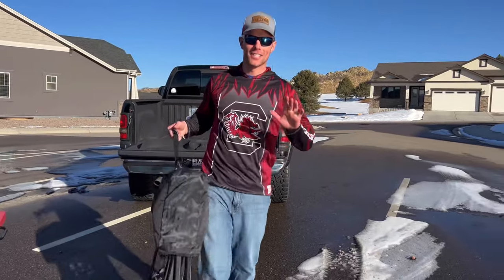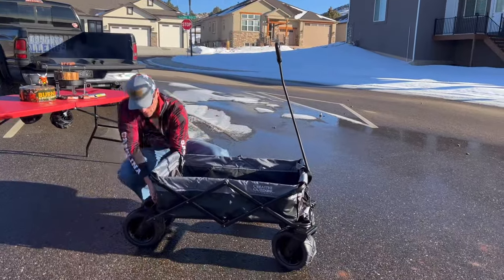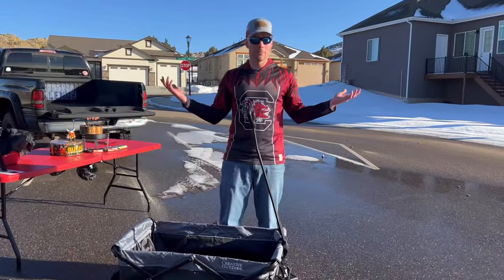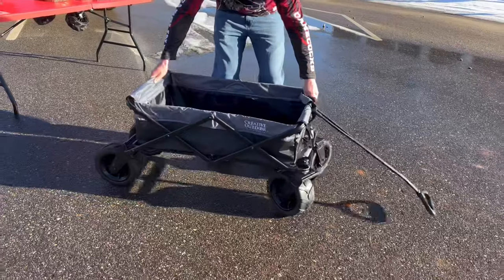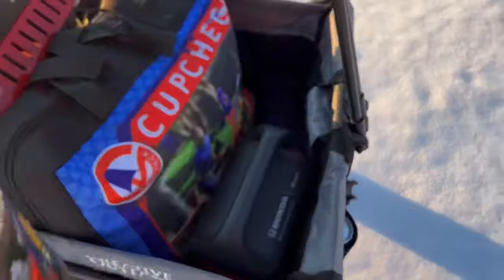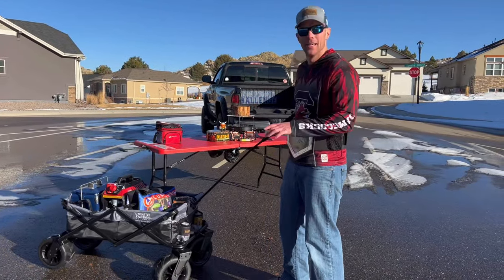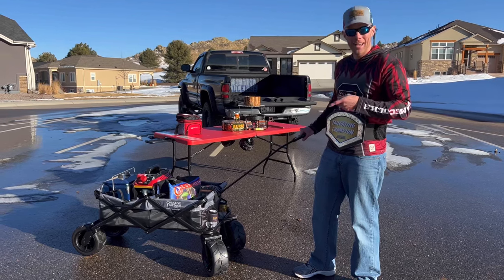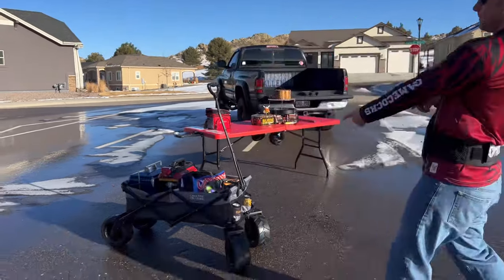Beach Hauler XXL Wagon Review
Wagons can help get lots of gear around easily. From a tailgating party to a beach day a great wagon will make things easier. We wanted a wagon that could go anywhere and test out the Custom Folding Wagons offering to see if it ranks as one of the best wagons. Now onto the Beach Hauler XXL Wagon Review.

Holds 150 pounds
All terrain wheels
360 swivel front wheels
Weighs 31 pounds
Easily collapsible

Let us know what questions you have on this wagon.